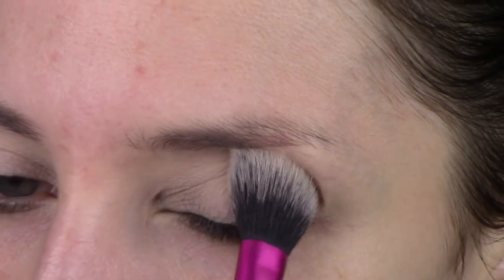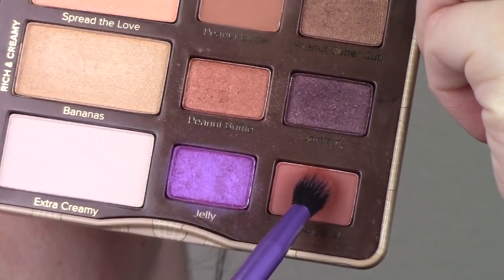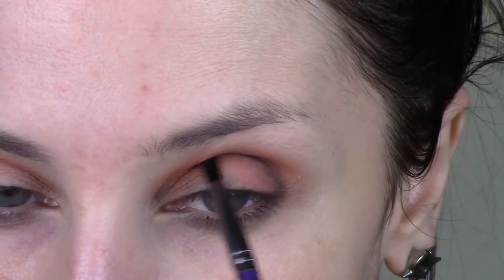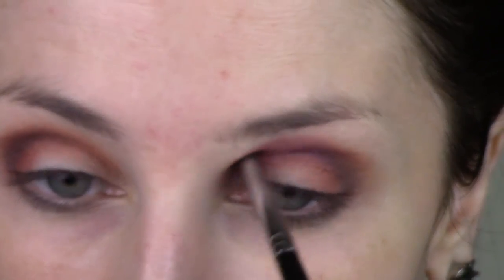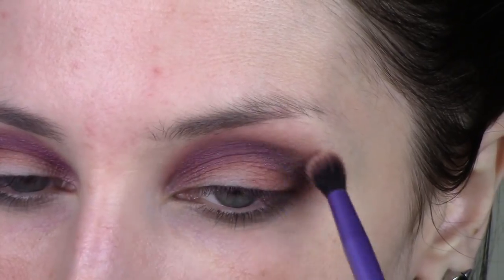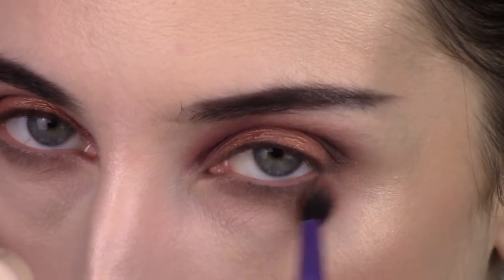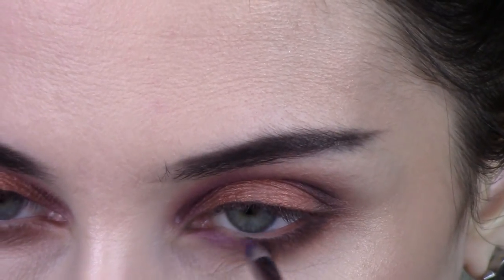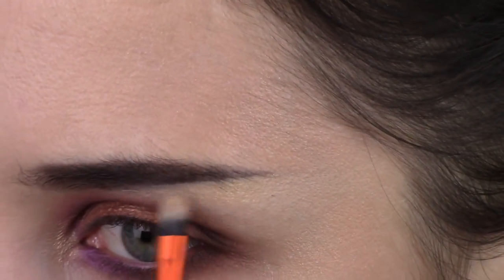DEAD PALETTES WALKING - Day 7 - Too Faced PB&J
Welcome to day 7 of my 25 days of palette resurrections! Hope you all like it  💜💛

💄 The rest of what's on my face

• Makeup Store Cosmetics Sculpt Excellence Foundation - Cotton
• Hourglass Cosmetics Ambient Lighting Powder - Diffused Light
• Physicians Formula Butter Bronzer - Light Bronzer
• Wet n Wild MegaGlo Highlighter - Precious Petals (cheekbones)
• Physicians Formula Butter Highlighter - Pearl (nose, chin, temples)
• Brows - Makeup Geek Corrupt + Anastasia Beverly Hills Clear Brow Gel
• Dose of Colors - Goalz Lip Gloss
• Thrive Causemetics Liquid Lash Extensions
• Too Faced Peanut Butter & Jelly Allergy

👻 FOUNDATION GUIDE!

▸ UNDERTONE - My undertone is neutral leaning yellow. I have a hard time finding a perfect match because my undertone is a bit more gray. However, I’ve found that purchasing yellow-toned foundation is workable, whereas if I purchased a pink-toned foundation, it’s very obviously too pink for my skin tone.

▸ BEST FOUNDATION MATCH - BH Cosmetics Naturally Flawless Liquid Foundation in '201 Ivory' - Very neutral in tone

▸ ANOTHER GREAT MATCH - The Makeup Store Sculpt Excellence in 'Cotton' (very olive-toned, can look very green on someone with pink/red undertones)

•Tarte Rainforest of the Sea - Fair Neutral (also a near dead match for me) - very neutral, almost gray-toned. Can look too yellow on someone with pink/red undertones.

•MAC - NC 15/20 - Can look quite orange on me; NW can look pink. MAC doesn't have a foundation with my exact undertone.

•L’Oreal True Match - W1 - A bit warm and dries down darker than it goes on, but still a decent shade match.

•IT Cosmetics CC Cream - Fair - Very, very yellow, but workable. It can also appear quite gray due to the high amount of physical SPF, especially for someone who has pink/red undertones.

•Too Faced - Snow (a bit yellow/peach but still wearable)

•CYO - 101 (a bit too cool; wrong tone, but the right shade)

• Wet n Wild MegaCushion Foundation - Light Ivory - somewhat yellow to peach toned, but a very good match for me